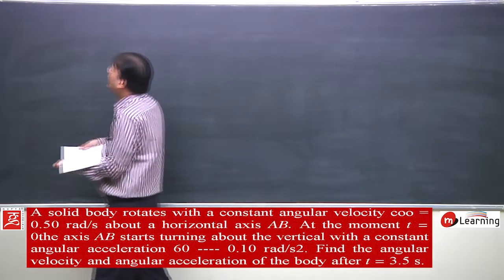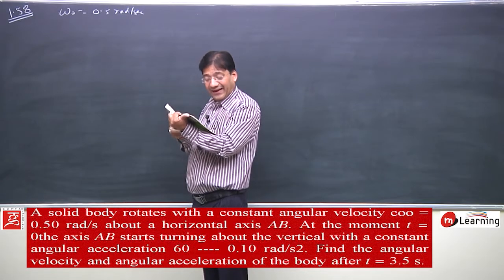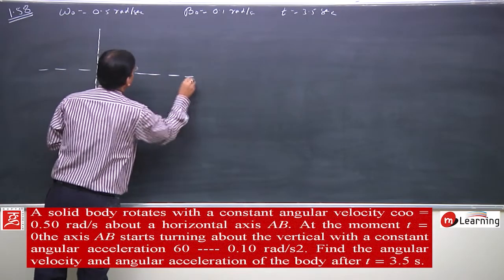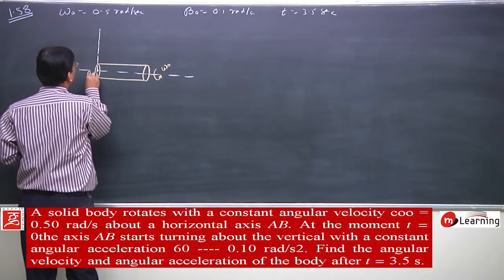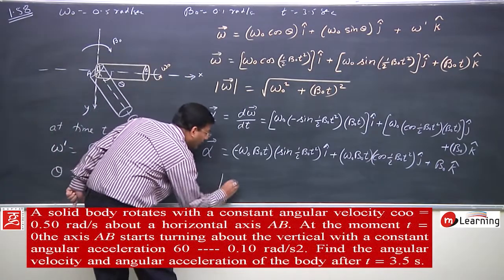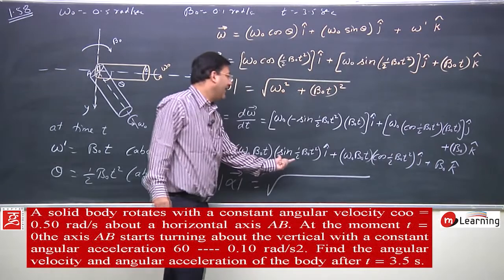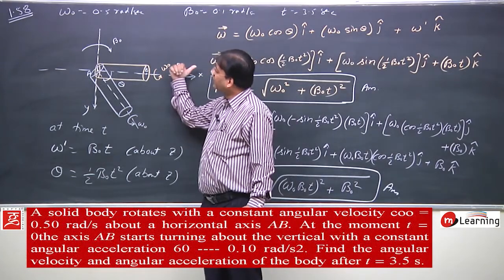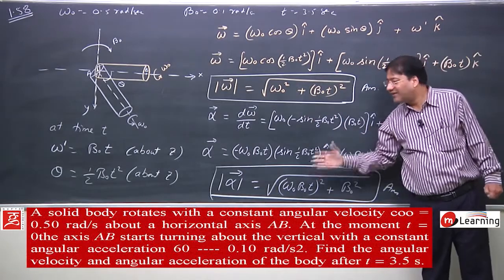Revision of Physics in Thirty Days For IIT JEE Advance - 2019 PROBLEM NO. - 1.58